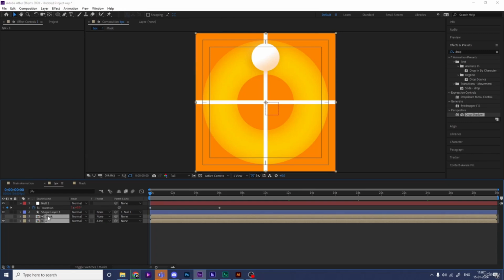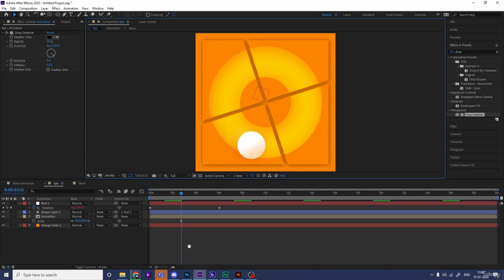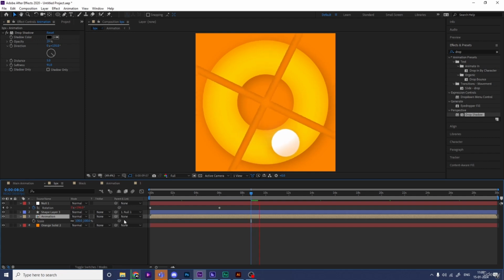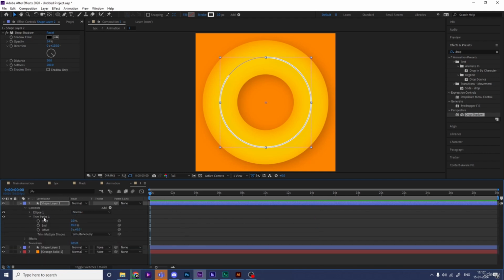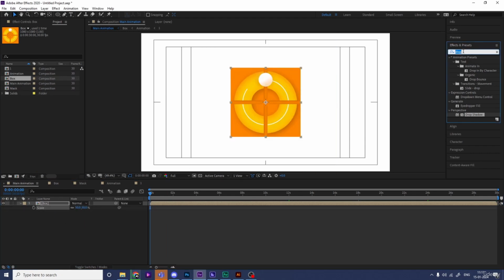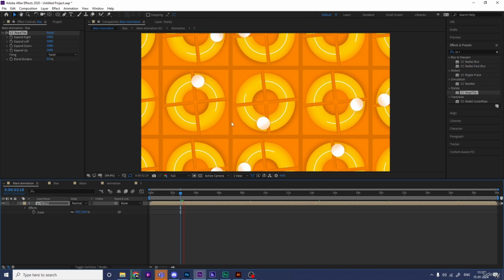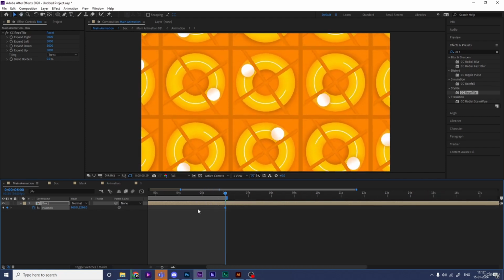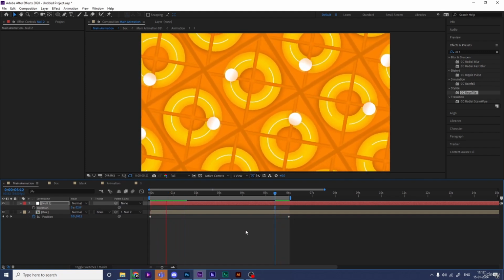How to Create Advanced Looping Animation in Adobe After Effects (Series 2 Part 2)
This episode, Part Two of Series Two, elevates your looping animation skills by diving into procedural techniques and using powerful, built-in effects within Adobe After Effects. If you want to create complex, organic, or abstract looping visuals that would be impossible to keyframe manually, mastering this workflow is essential for any professional motion graphics artist.

This deep-dive tutorial focuses on generating endless motion graphics using effects rather than just position and scale keyframes. You will learn expert methods for utilizing displacement maps, turbulence noise, and waveform effects to create loops that look truly organic and non-repetitive.

You will gain mastery over pre-compositions and layer stacking to build complex visual systems that loop flawlessly. This knowledge is critical for creating high-impact animated video content for concert visuals, dynamic branding, and interactive installations.

By the end of this comprehensive guide, you will possess a strong command over advanced procedural visual effects, equipping you to handle the most challenging motion design projects. This will fundamentally change your approach to video editing and complex animation.